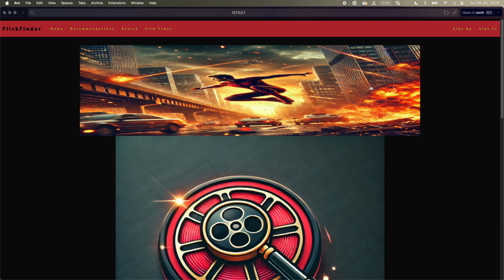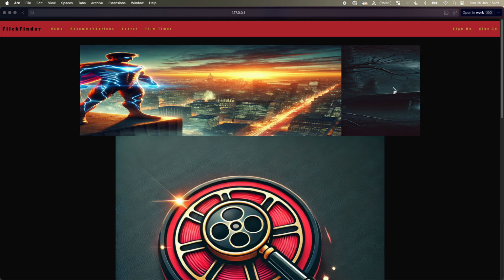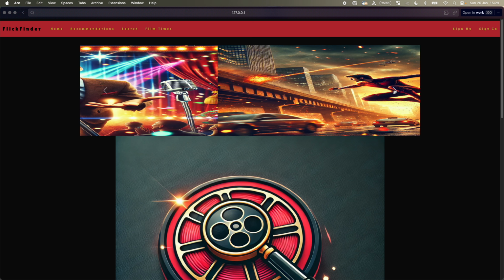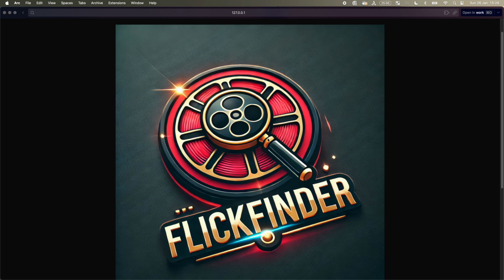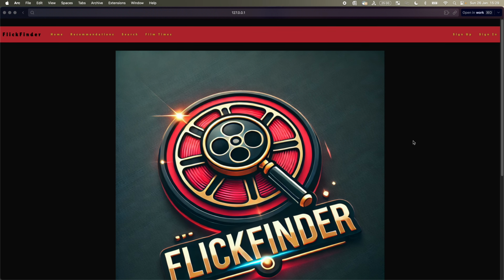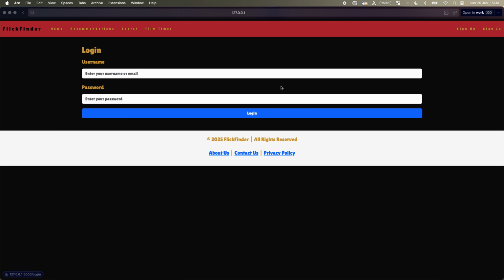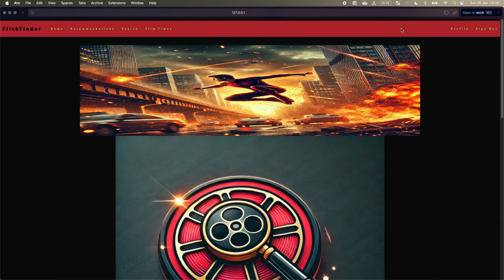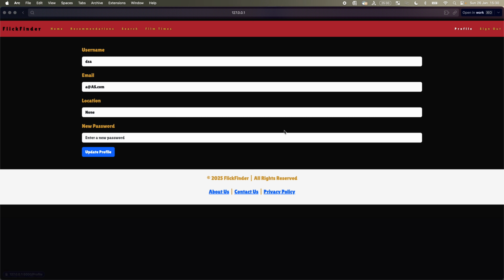FlickFInder CS50 final project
My CS50 final project.